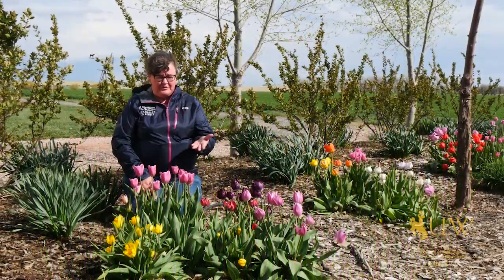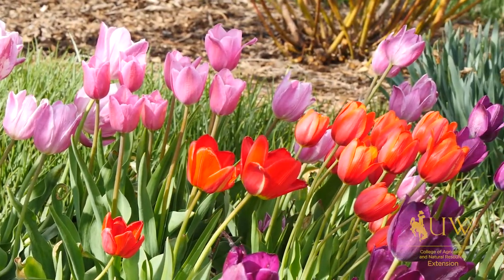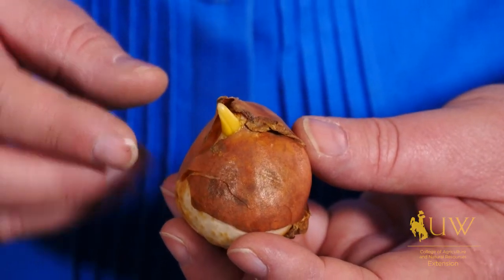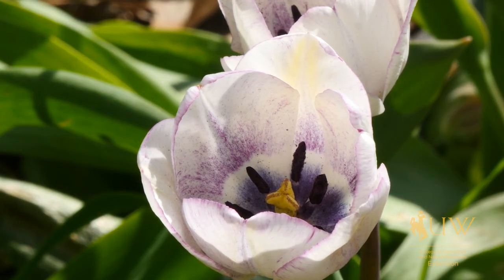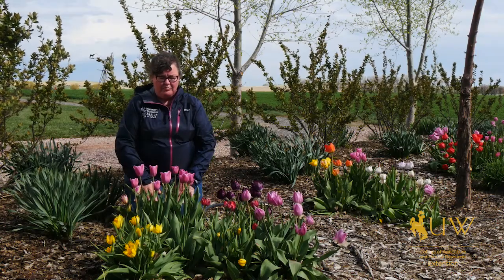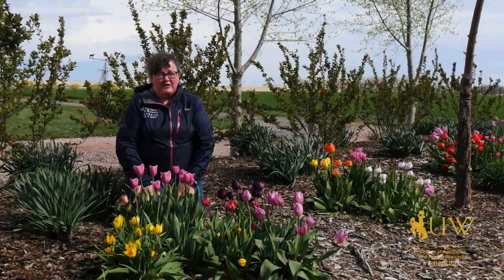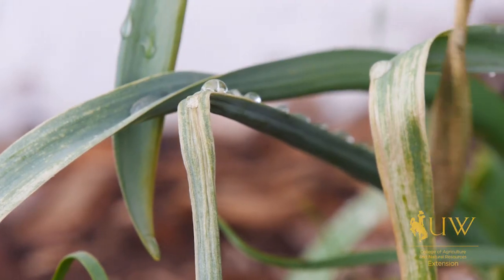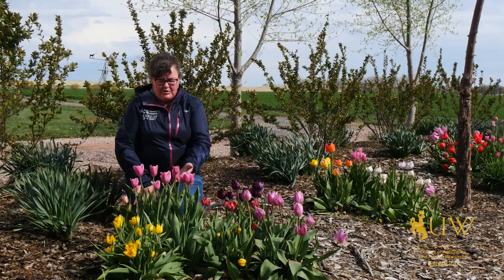Tulips | From the Ground Up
Tulips are some of the first flowers to emerge in spring around Wyoming.